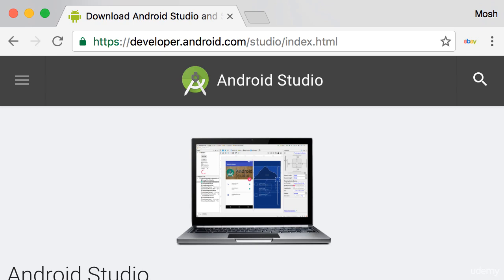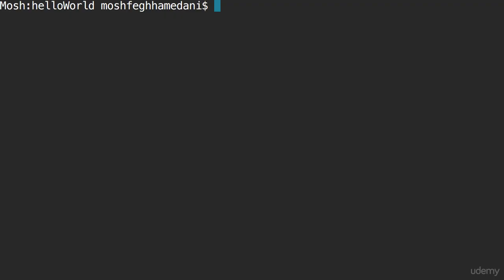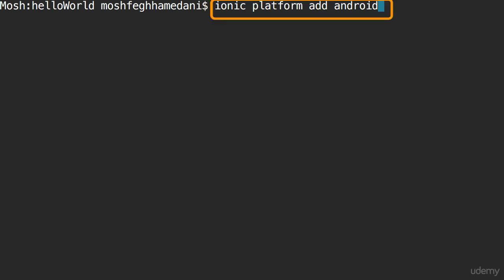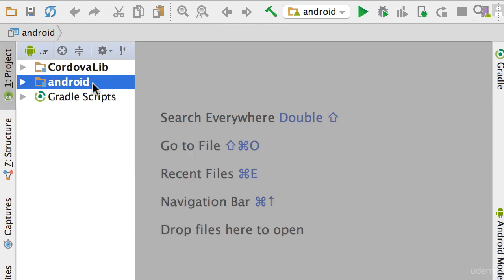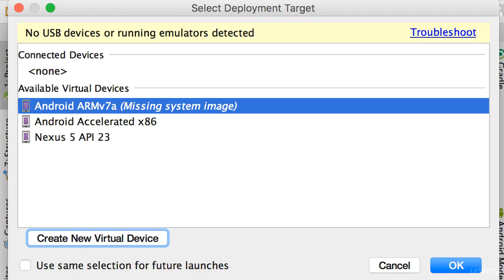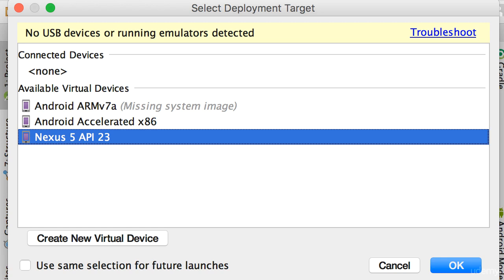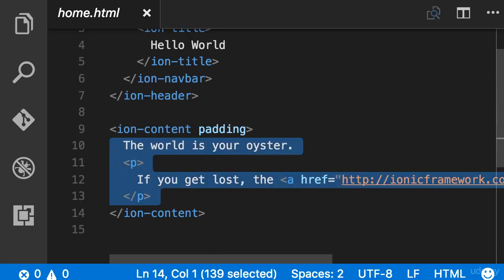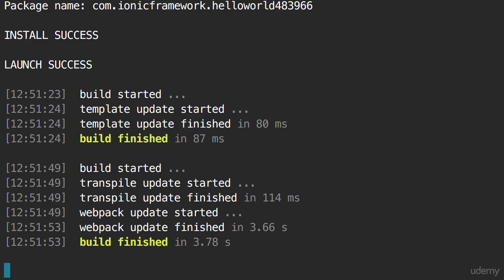Deploying to an Android Device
Ionic 2 Crash Course: Learn Ionic2 Fundamentals in 1.5 Hours
Use Your Angular 2+  Skills to Build and Deploy Mobile Apps to iOS and Android Devices